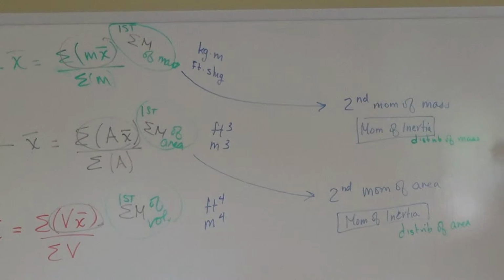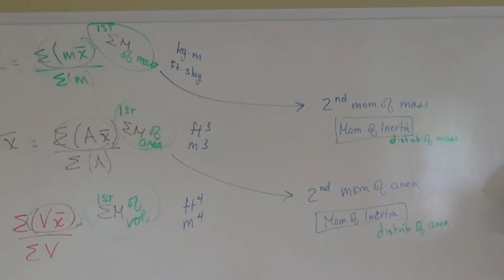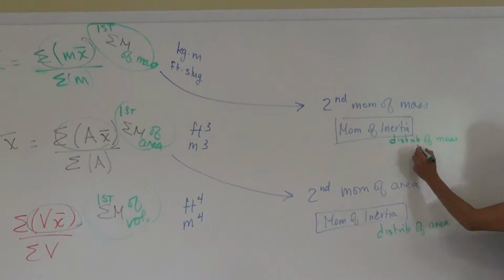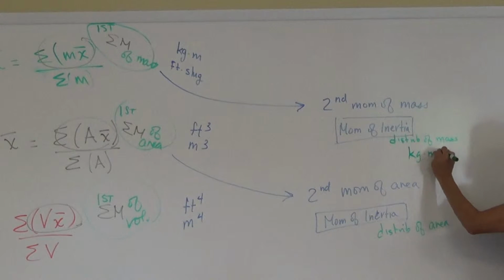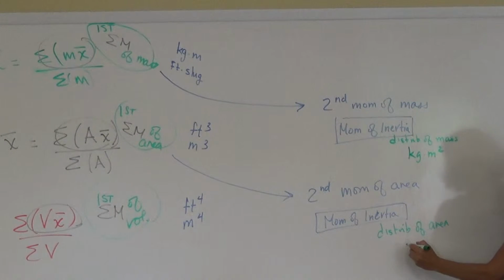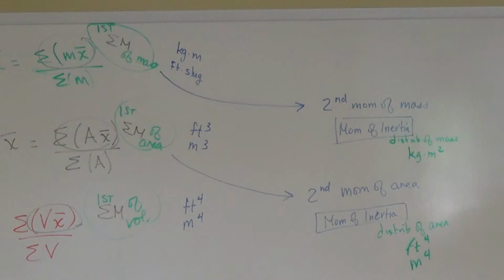Statics May 8 Video 4